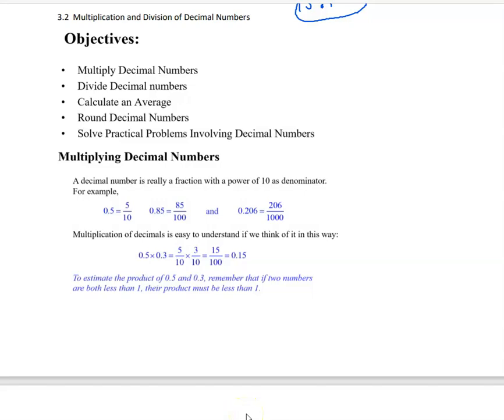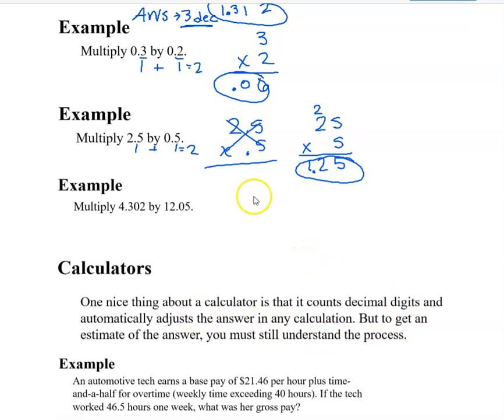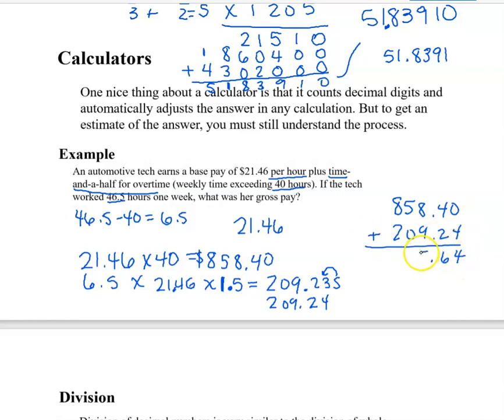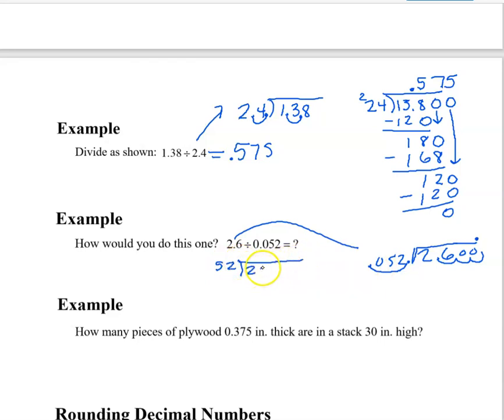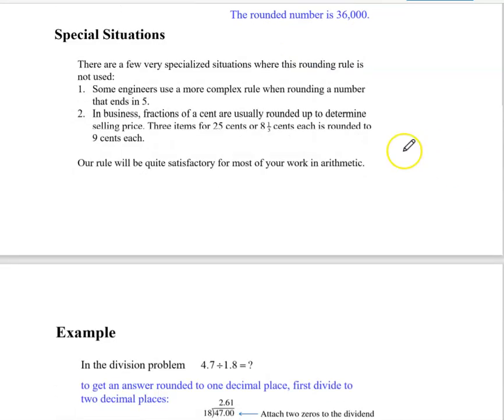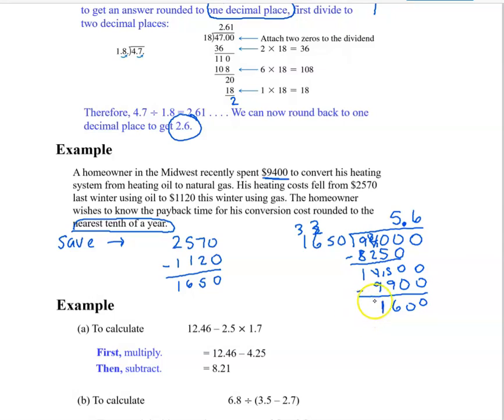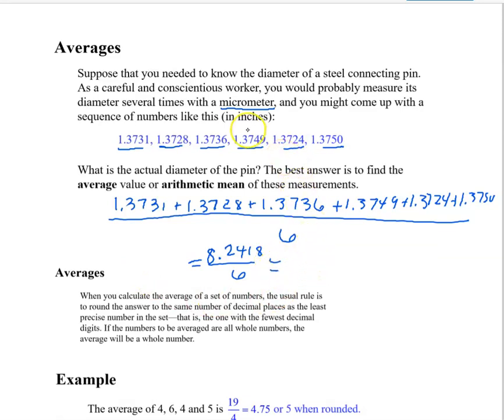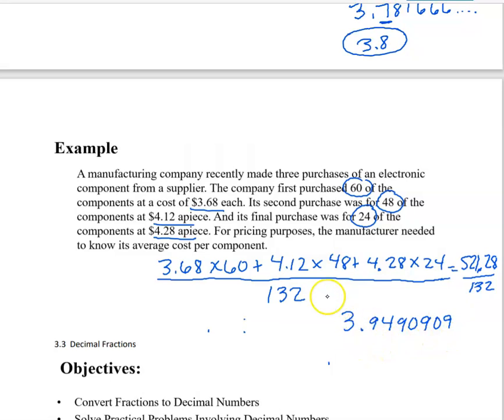Technical Mathematics Chapter 3 Section 2